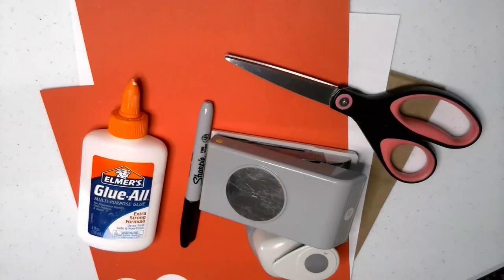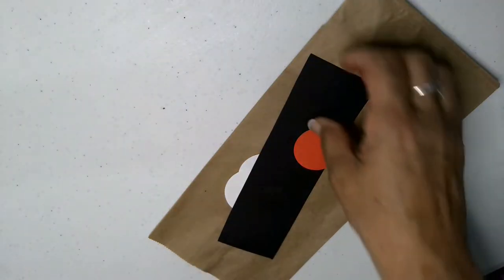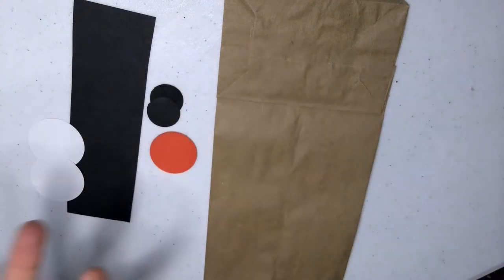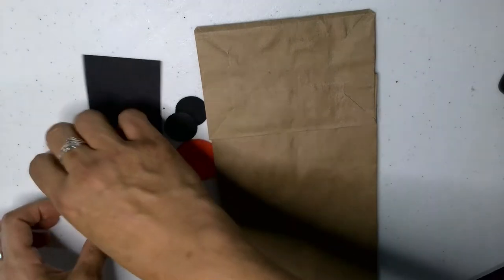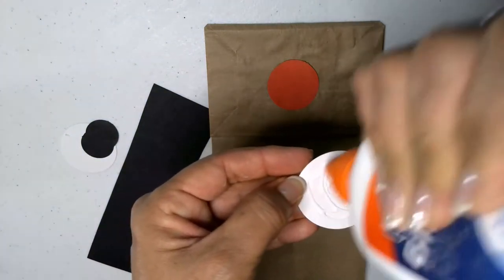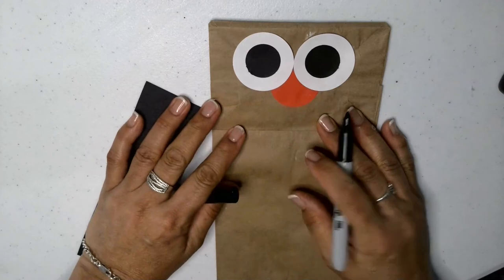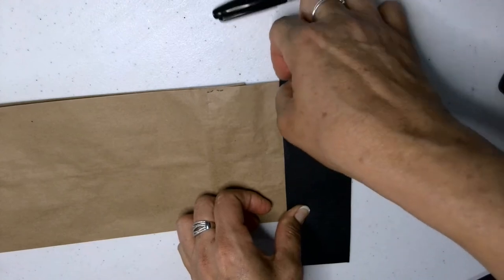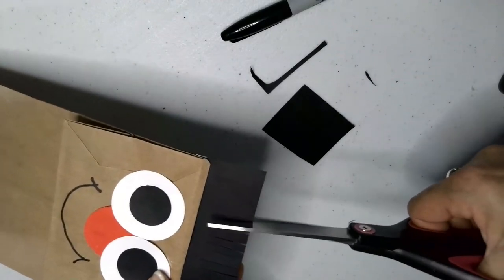Crafty Kiddies Online - Paper Bag Puppets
With the help of an adult, kids ages 2 to 4 follow along with Ms. Carmen and complete a craft project! They will need materials that are available in most households. Children will work on a different craft every week.
This week's craft: Paper Bag Puppets! Use a brown lunch bag to make a puppet.

Materials Needed:
- Brown lunch bag
- Googly eyes – You can use copy paper and any black paper to make your own.
- Pompoms / Cotton balls
- Pipe Cleaners
- Stickers or other decorating items